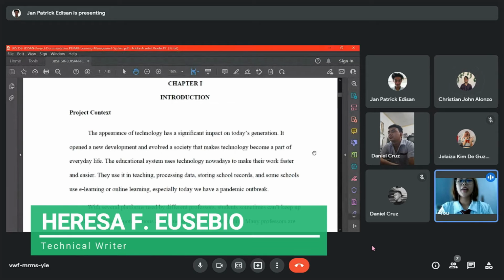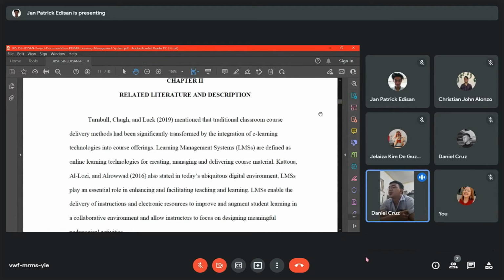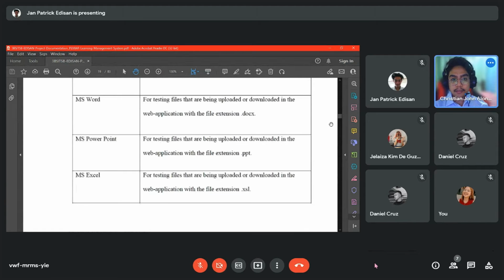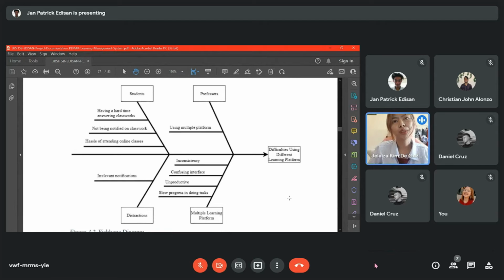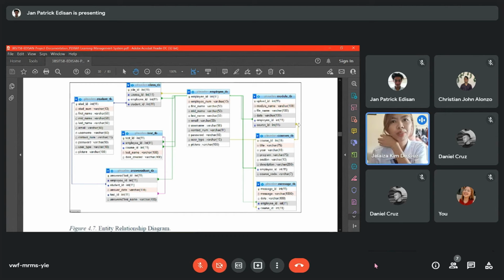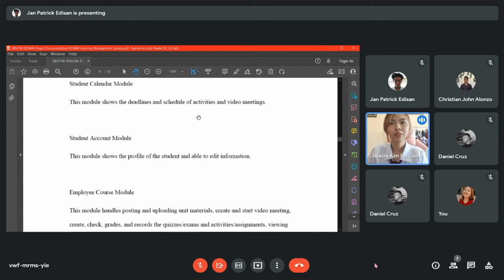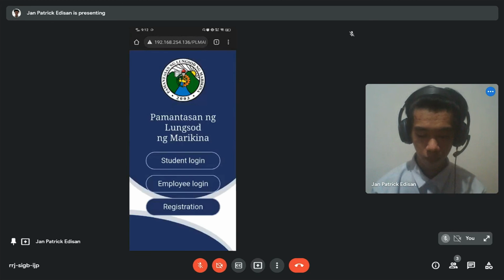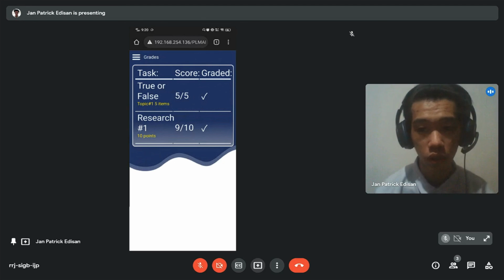Group 7 Presentation: PLMar Learning Management System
PLMAR LEARNING MANAGEMENT SYSTEM
A Capstone Presented to the College of Management and Technology Pamantasan ng Lungsod ng Marikina
In Partial Fulfilment of the Requirements for the Degree Bachelor of Science in Information Technology

Alonzo, Christian John N.
Cruz, Francis Daniel R.
De Guzman, Jelaiza Kim S.
Edisan, Jan Patrick D.
Eusebio, Heresa F.

3BSIT5B

2021